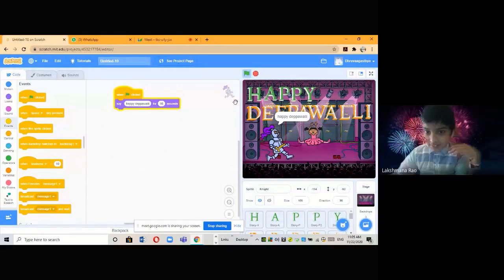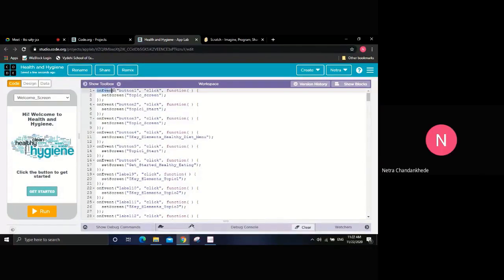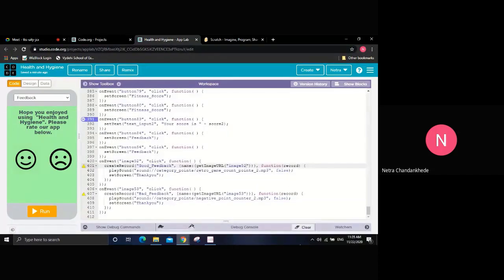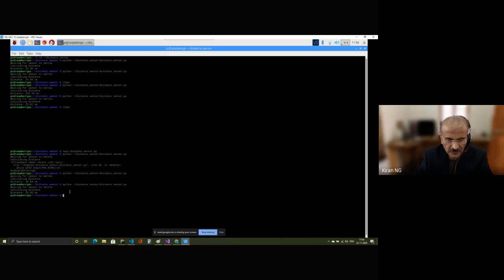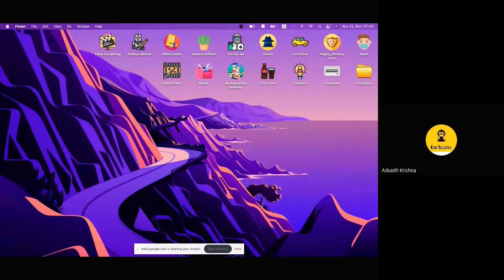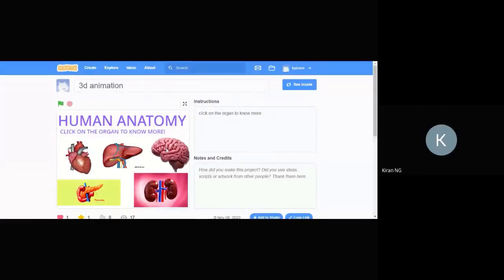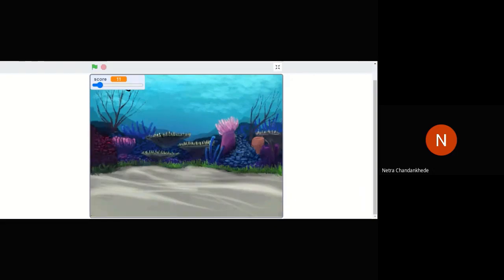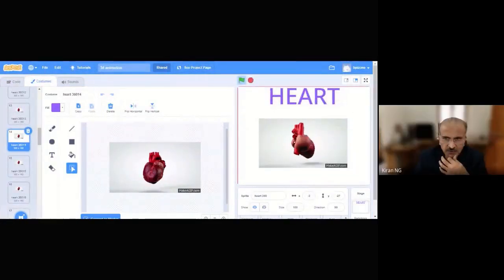Creative Kids showing off their skills 3rd std to 9th Std all inspiring..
Be it Scratch animations.. CD videos with Embedded Quiz, Creating AR games using SPARK AR Kit , Unity App, IoT Sensors all in 90 minutes..By the Students for the Students !